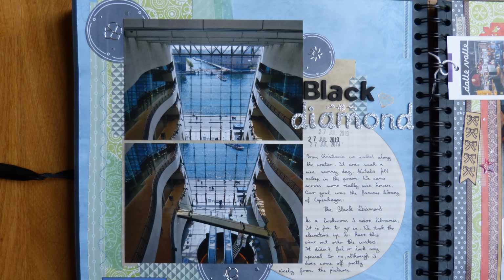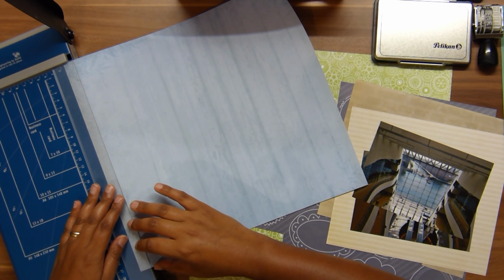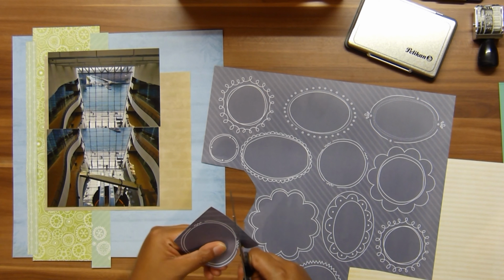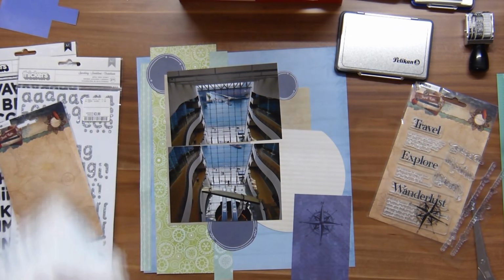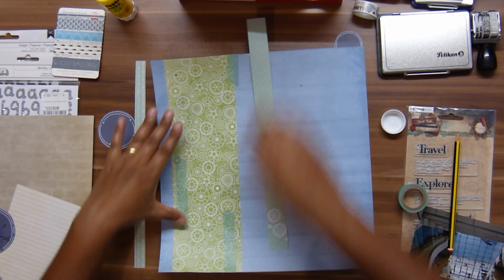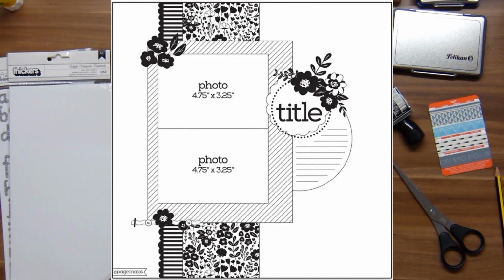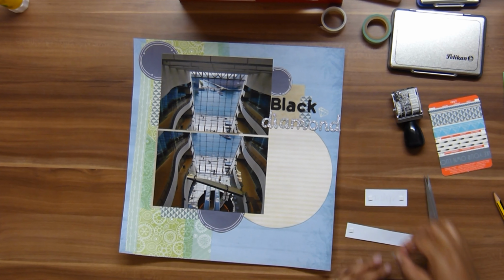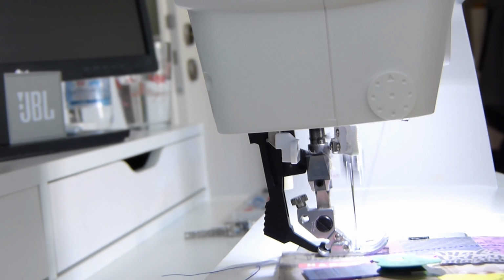Black Diamond Library in Copenhagen, Denmark - Northern Europe Travel Scrapbook Layout Process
We visited the famous Black Diamond library and I took two pictures from inside looking out onto the water/canal. I used a sketch again and had to changed a few things. I rearranged a lot, made embellishments that I didn't use, lots of washi tape, lots of journaling and some beautiful stitching to round things up. I hope you enjoy it as well!

I hope this  helps you in getting your own awesome scrapbook done!

I am doing a series of videos as I have over 4 kg of travel memorabilia on, under and next to my desk waiting to be scrapbooked. I am using the snowball method to get my game on these scrapbooks. I made quite a few flip throughs for inspiration.

Stay safe and scrapbook on!